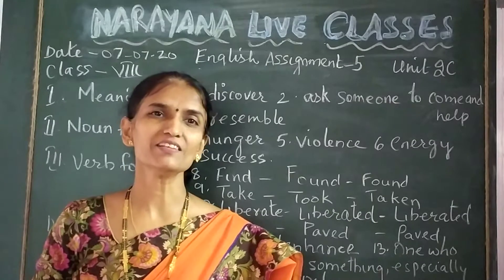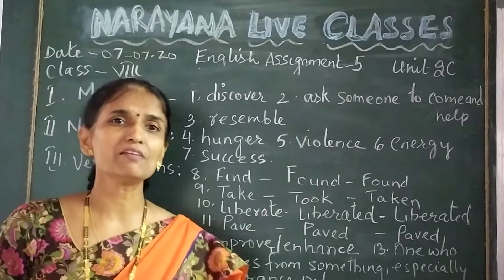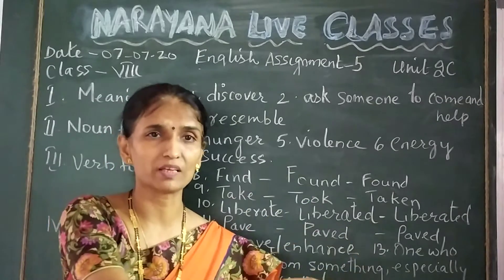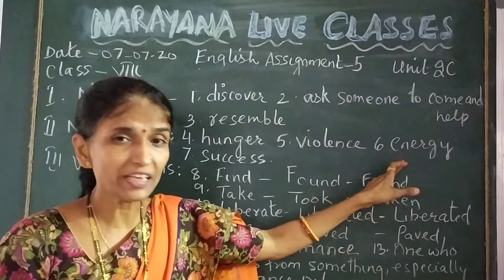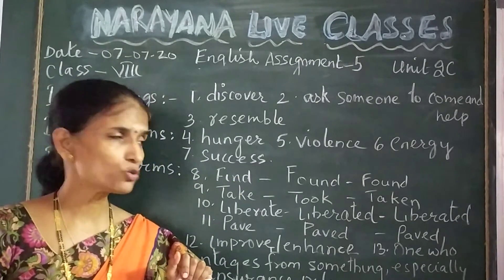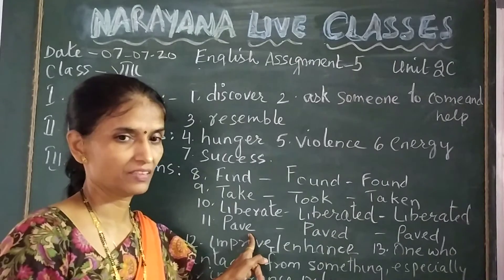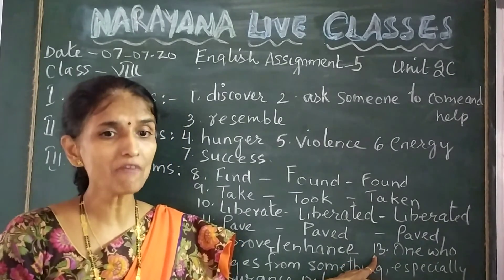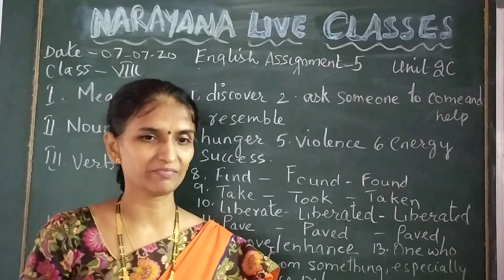TS CLASS 8 English 6 Unit 2 Reading C Reaching The Unreached 07 07 20